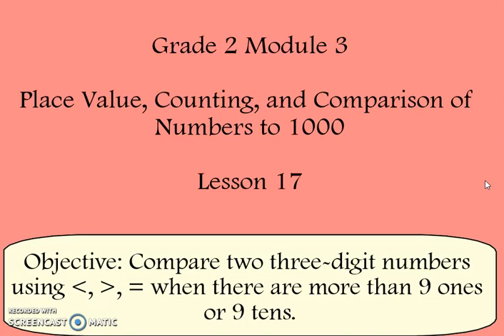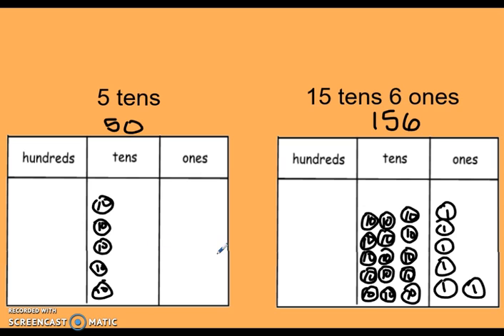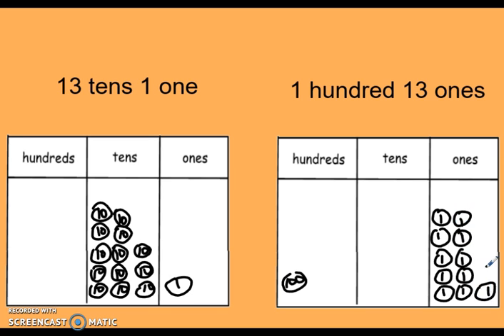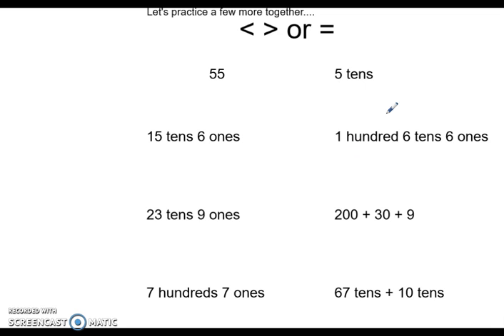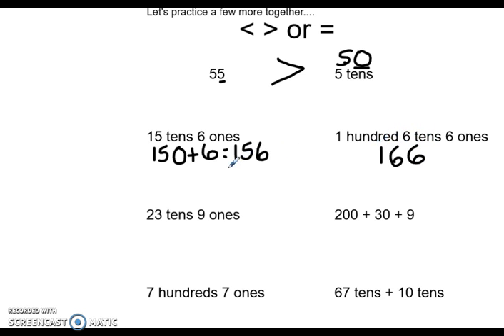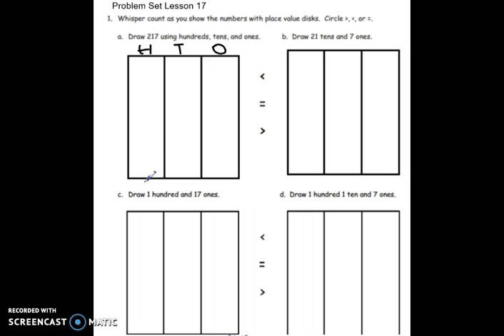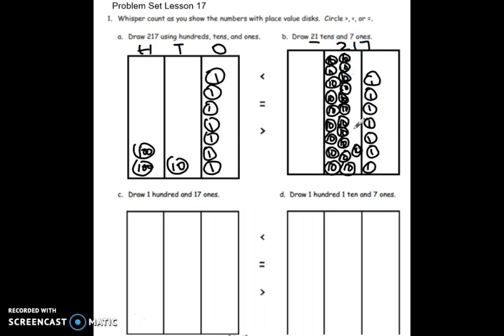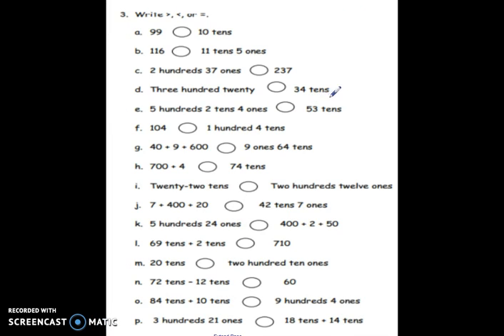Module3 Lesson17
Students compare numbers with more than 9 ones and more than 9 tens.